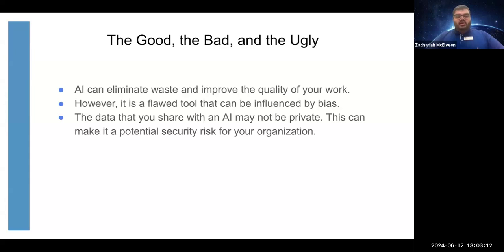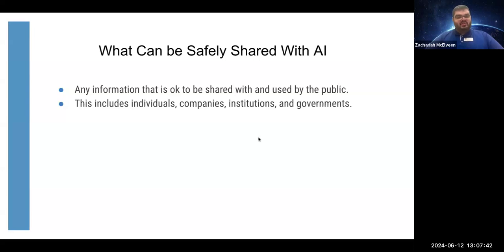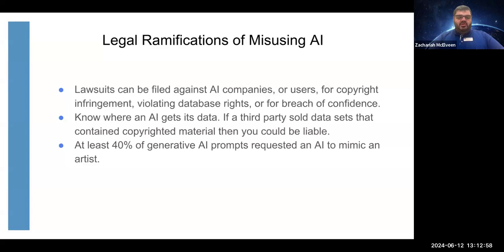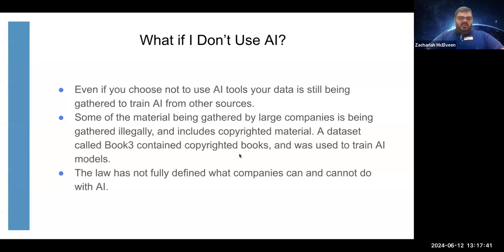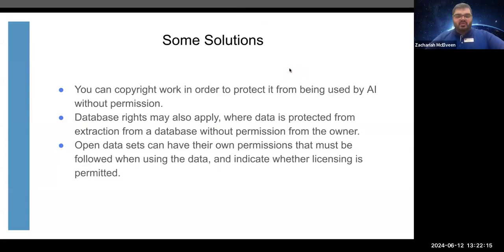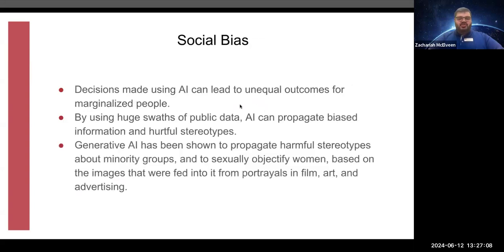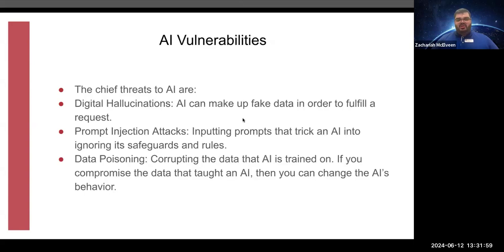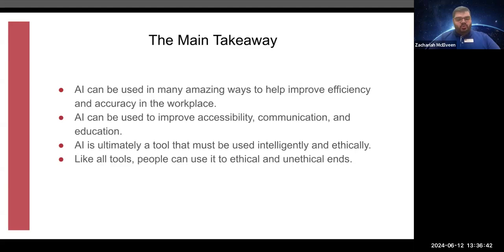Safety and Reliability of AI in the Workplace - Zachariah McElveen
AI technology is a tool that will become commonplace in the near future. It is our responsibility to learn how to use this tool, and to use it wisely. My seminar covers the potential dangers and weaknesses of AI. It will be broken into two parts.

The first part will deal with workplace safety and technological responsibility. It will cover topics such as data security, what information can safely be shared with AI systems, and the possible legal ramifications of misusing AI, even accidentally. AI is a product, and companies are creating excitement because they want you to use it, and they want you to buy it. Furthermore, if you are not the customer, then you are the product. Many companies are using AI to gather data, which can then be sold on the internet. We must therefore be careful to be responsible stewards of our patrons and organizations private information.

The second part will deal with social responsibility. AI is not an unbiased source of information. It can only be as reliable, and as unbiased, as the data that is fed into it. AI can be manipulated and controlled by individuals and organizations with private agenda’s. Furthermore, it can be influenced by cultural bias. AI is not a peer reviewed and reliable source of information. It can draw conclusions that are culturally biased, and lead to unequal outcomes for marginalized people. It can, and has, propagated dangerous and hurtful stereotypes about marginalized groups. Furthermore, AI has been known to make up fake data sets in order to fulfill requests. These digital “hallucinations” can skew data and misinform the public. All of these are dangers that we, as educators, must be aware of.